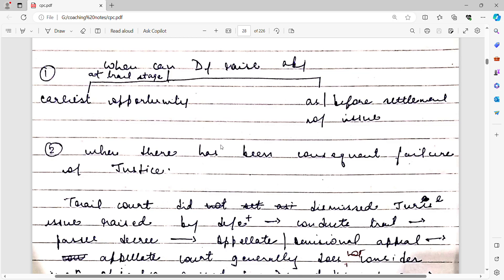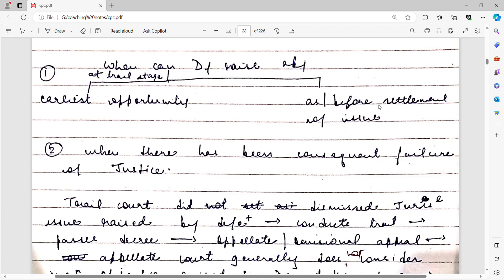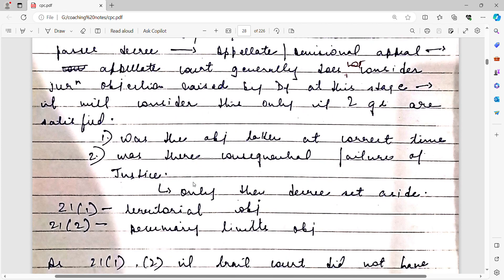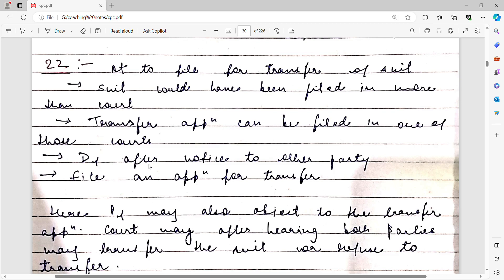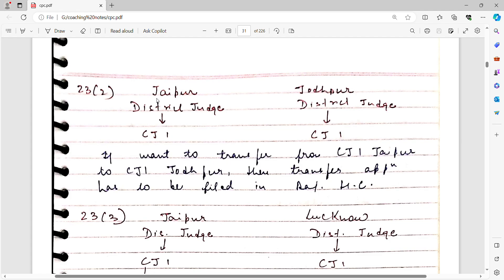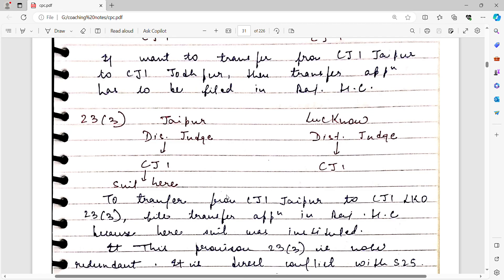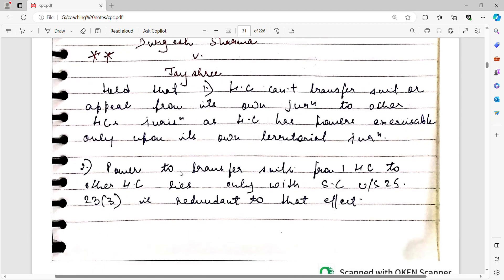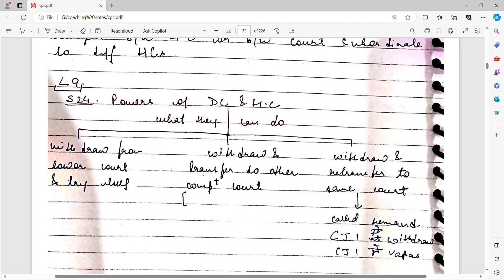SEction 20 to 25 CPC. Concept of Transfer petitions. Judiciary Lecture.